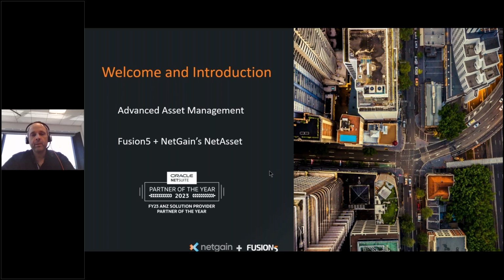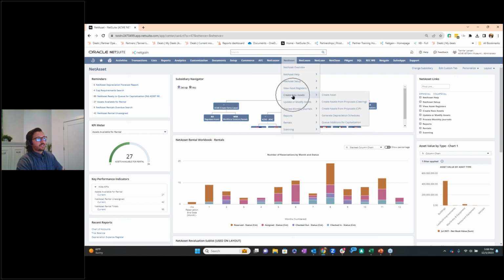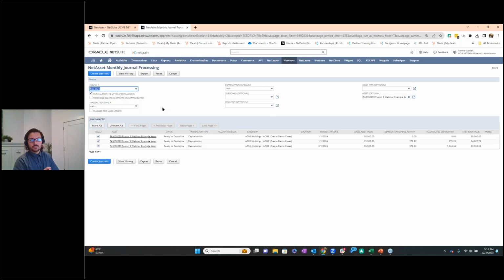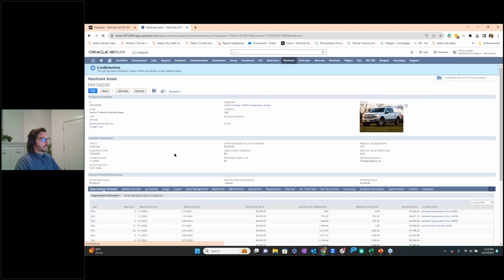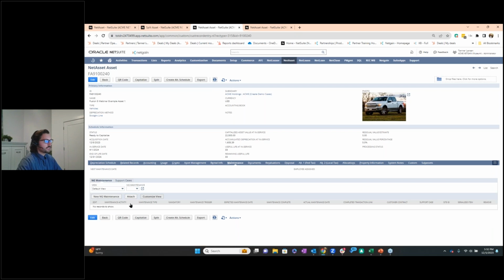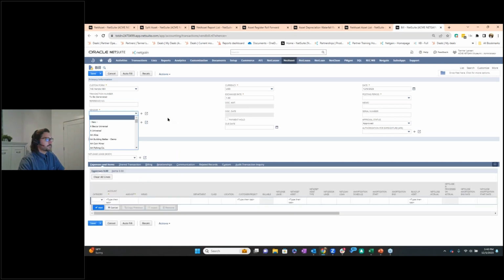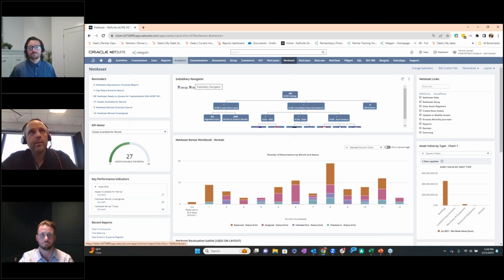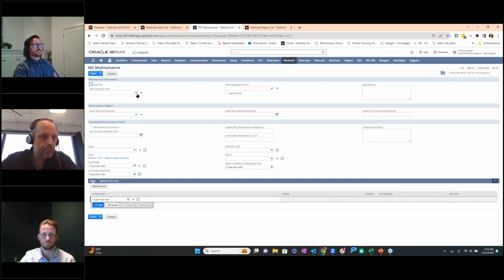Level up your fixed asset management with NetAsset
All the advanced features you’ve been looking for.

Have you found limits in your existing fixed asset management solution in NetSuite? Roadblocks like rigidity with asset records and poor reporting can be frustrating and time-consuming. Too many companies waste hours trying to find workarounds in their current software for their more technical accounting needs.

In this webinar, we introduced the advanced features Netsuite software holds, that will eliminate the tedious and time-consuming aspects of fixed-asset accounting including:

1. Tracking assets
2. Creating depreciation schedules and disposals
3. Construction-in-progress build-ups
4. Performing modifications
5. Creating waterfall and roll-forward reports

You’ll learn by watching this webinar recording:

1. What common challenges do customers face with fixed asset management
2. How to easily build up assets, run detailed fixed asset reports, and more
3. Demo of NetAsset, the #1 advanced fixed asset management solution in NetSuite
4. BONUS! How to easily route the GL impact of a single transaction (i.e., vendor bill) to different subsidiaries and/or segments flexibly and dynamically inside of NetSuite